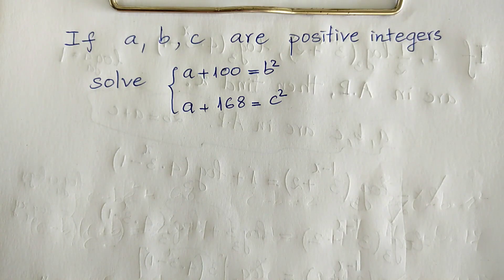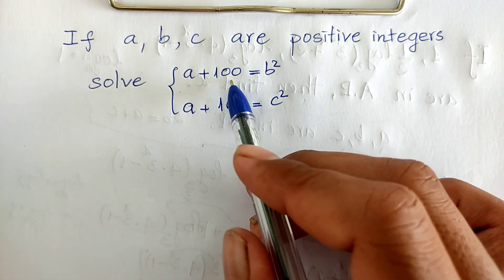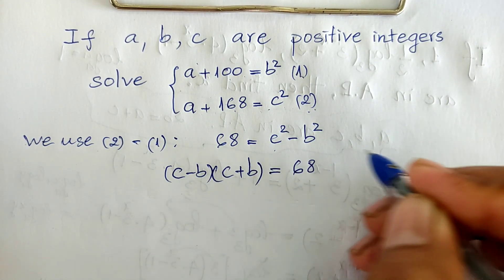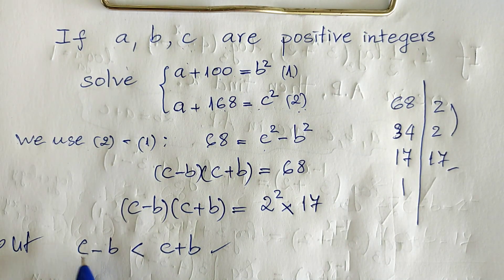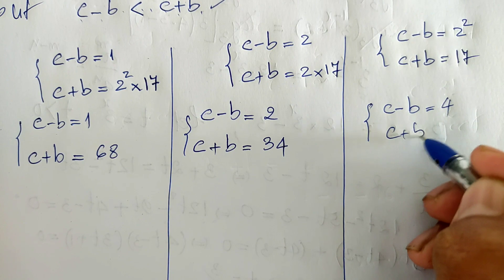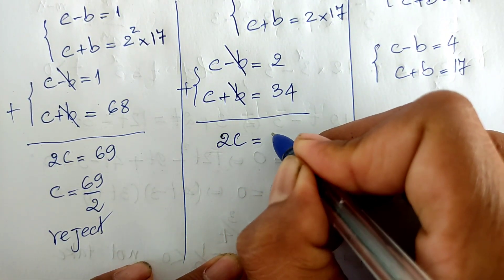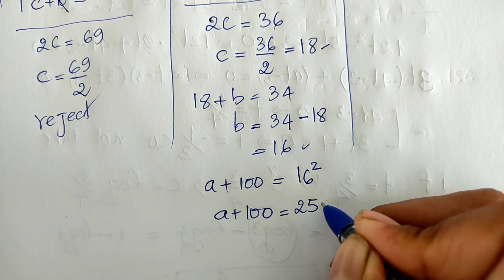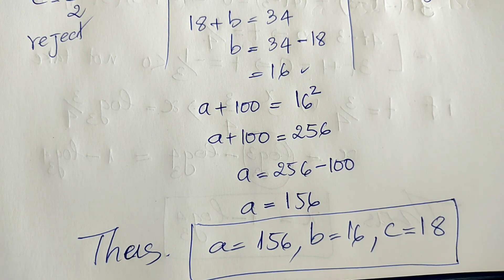Math Olympiad Problem | Nice system of equations | Math Olympiad Training | EP 08